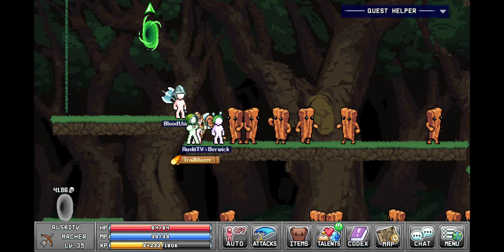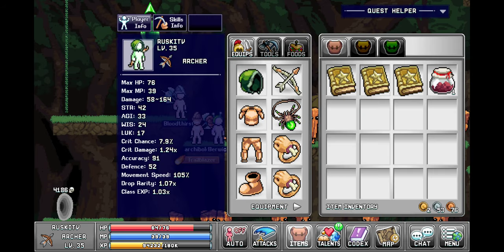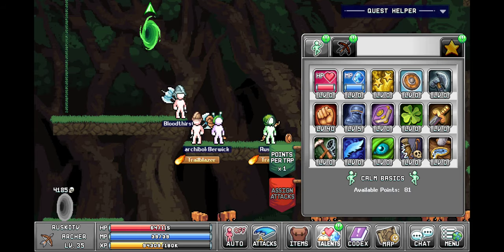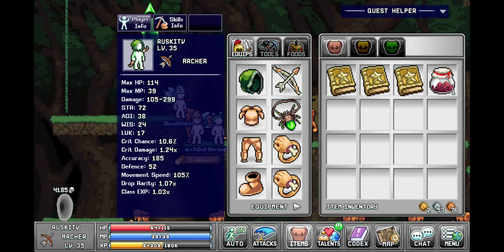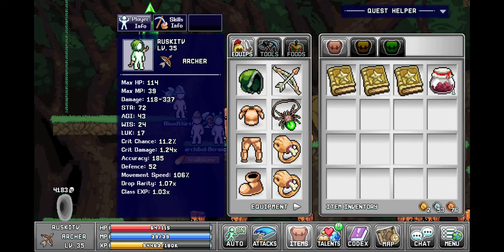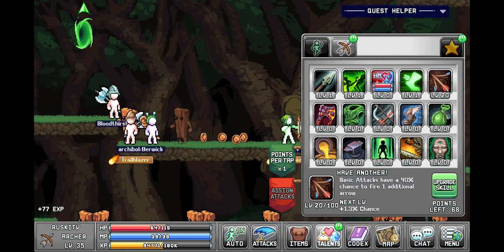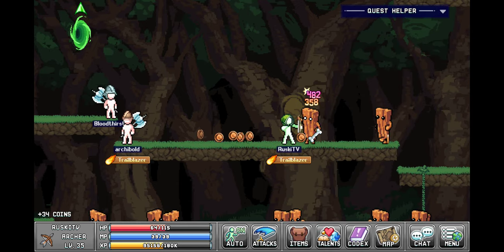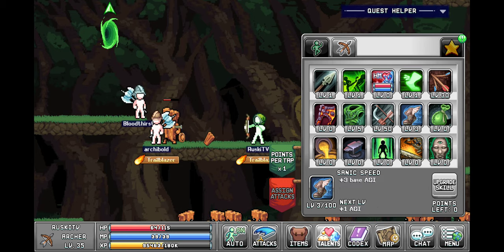Legends of Idleon - Archer Talent Build | Accuracy for World 1 Boss + Damage = ???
Welcome to another Legends of Idleon video, I am big noob. If you'd like to be noob like me, follow my build!

In this video I try to balance my build to get enough accuracy for World 1 Boss, the rest is history..